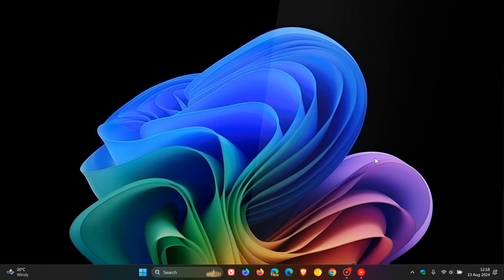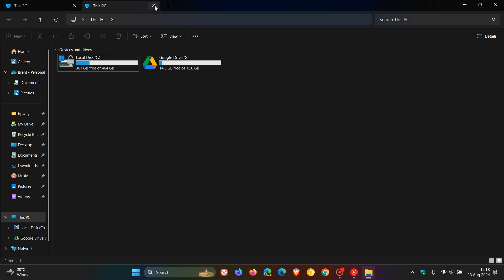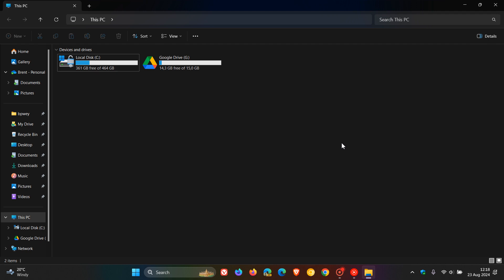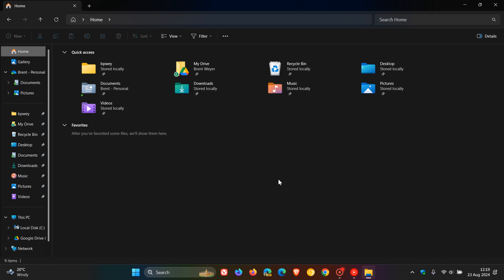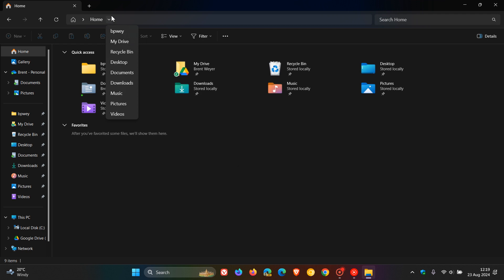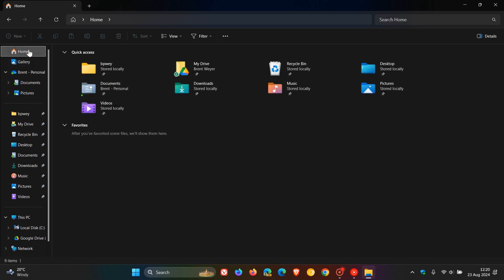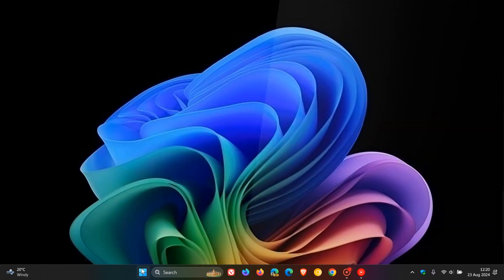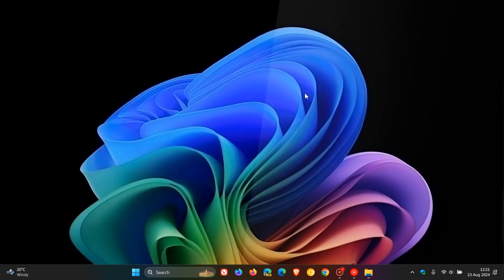Microsoft Updates Windows 11 24H2 KB5041865 in Preview With 1 New Feature & File Explorer Fixes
Microsoft recently released the Release Preview Channel build 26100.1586, that included no new features and just 3 improvements. Microsoft has now updated the release notes with these new changes that will be released to Copilot+ PCs shortly.